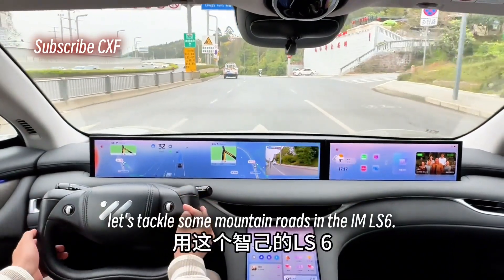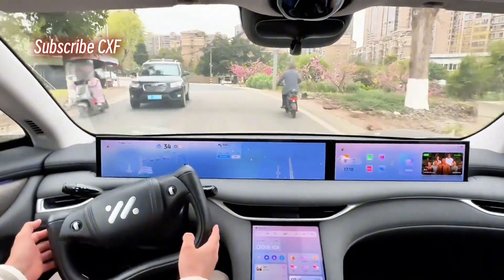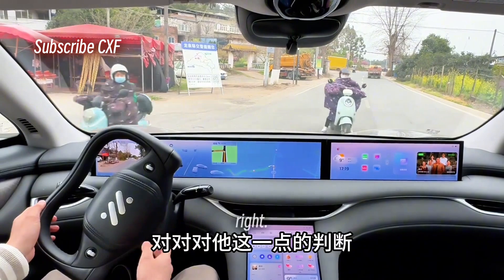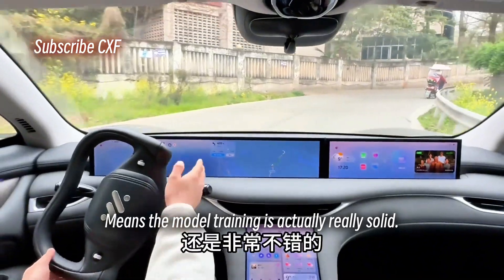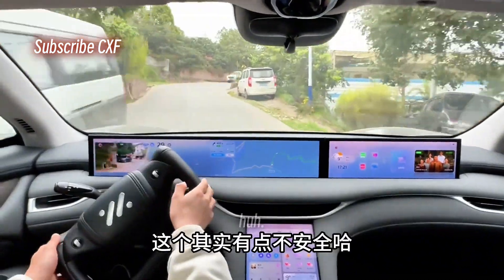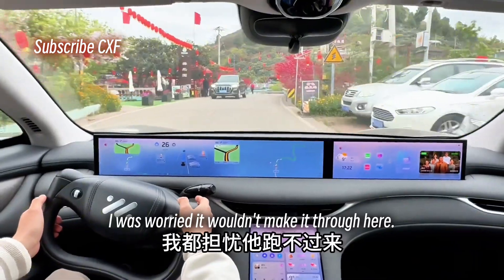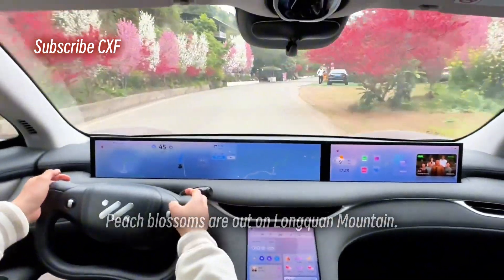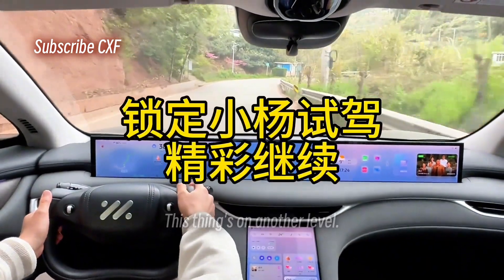IM LS6 Tackles EXTREME Mountain Roads! Momenta Mapless AI Driver Assist TEST Hairpins, Cat Dodge!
Hop into the IM LS6 electric SUV as we put Momenta's cutting-edge MAPLESS, END-TO-END driver-assist system to the ultimate test on the winding, treacherous roads of Longquan Mountain! Witness the AI navigate sharp hairpin turns, smoothly dodge a sudden cat, handle oncoming cars on narrow lanes, and confidently manage complex traffic scenarios – all without relying on HD maps. We analyze its bold, responsive, and surprisingly stable driving style, comparing it to human capabilities. While it shows incredible precision and control most of the time, see how it handles moments of uncertainty, including a close call with a curb! Is this mapless AI ready for prime time? Watch the intense mountain road challenge!